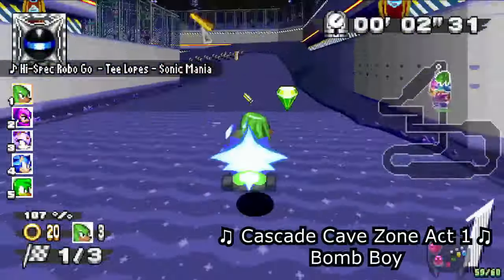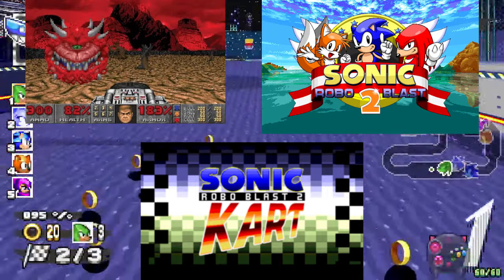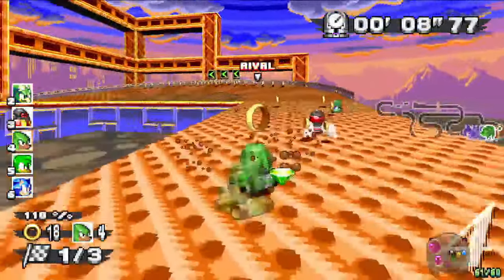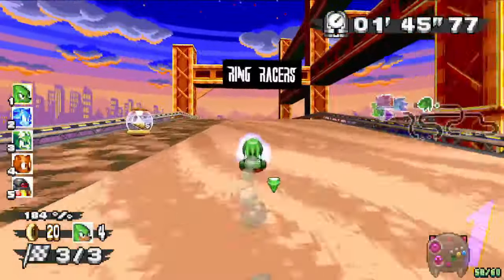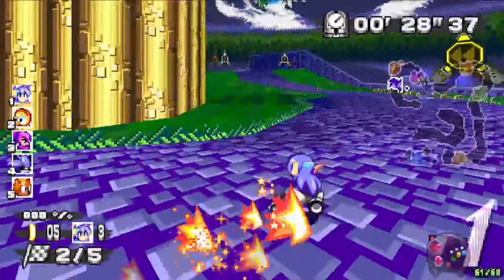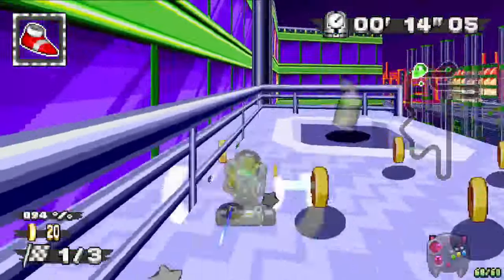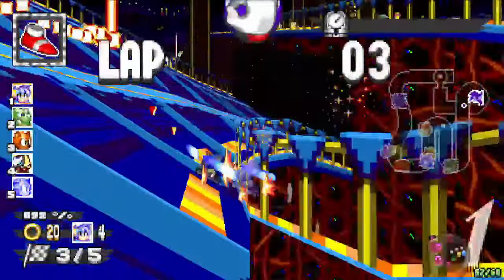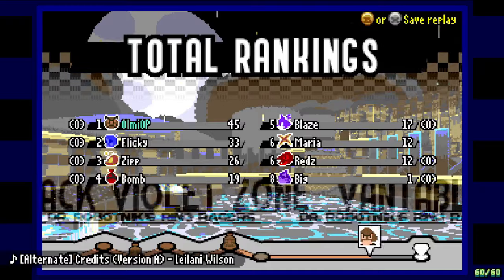Is Dr. Robotnik's Ring Racers Really a Bad Game?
I was caught off guard by the release of Ring Racers, and I was even MORE caught off guard by how incredibly divisive the game is. I was wondering why that was the case, gave it some thought, and wanted to share my conclusions and opinions with the world in a bit of a ramble-style video. Hope y'all enjoy!